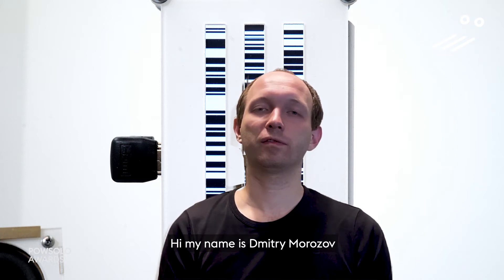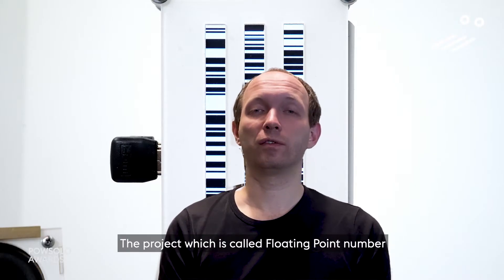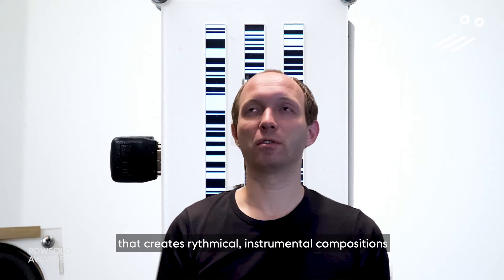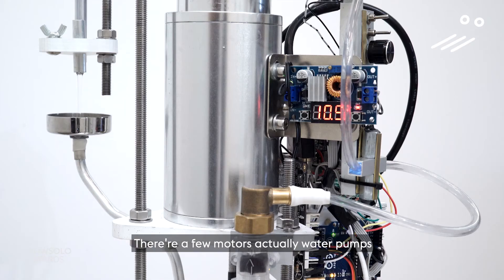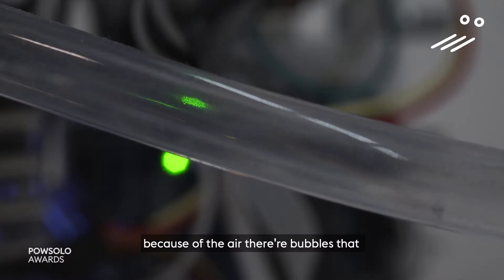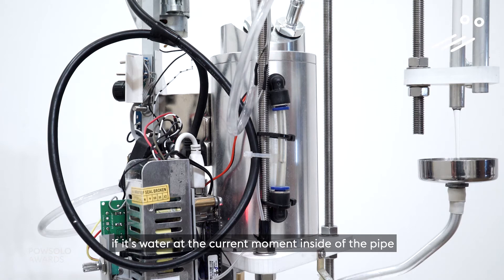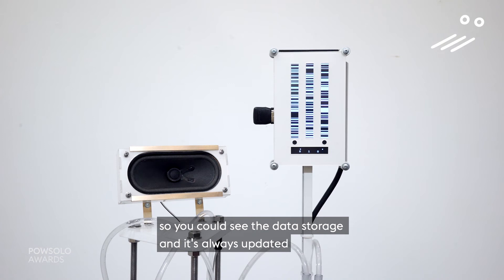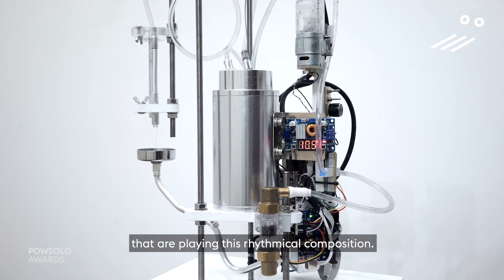POW! Meet finalist Dmitry Morozov - Floating point number🏆powsoloawards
POW! Meet finalist Dmitry Morozov - Floating point number is one of the 10 selected pieces for The Powsolo Awards 2020🏆powsoloawards
The winner(s) will receive 10.000,- and the Powsolo trophy. More info on solo.powland.com